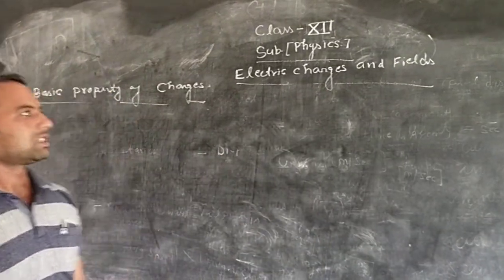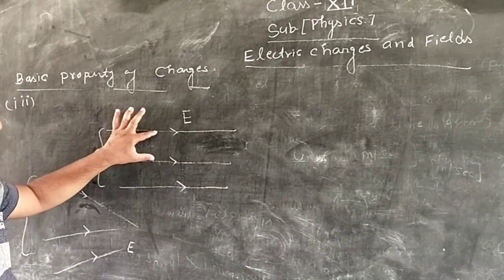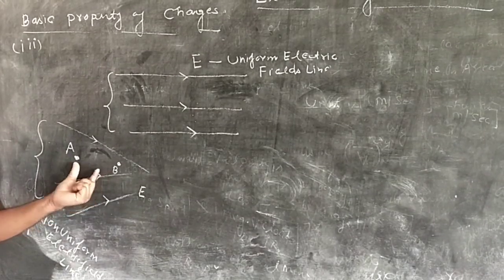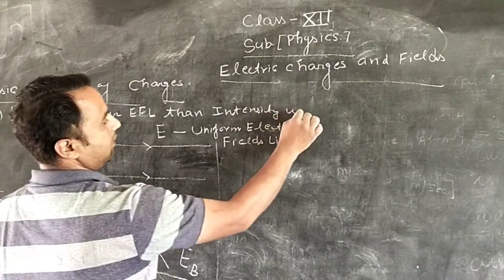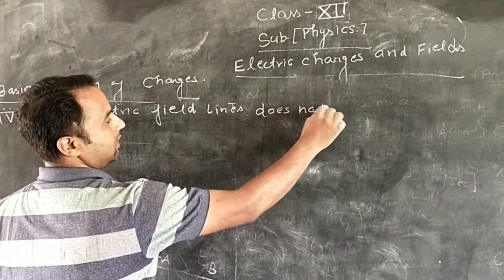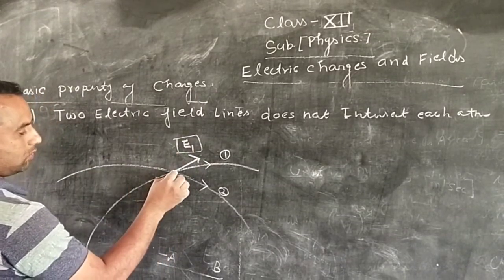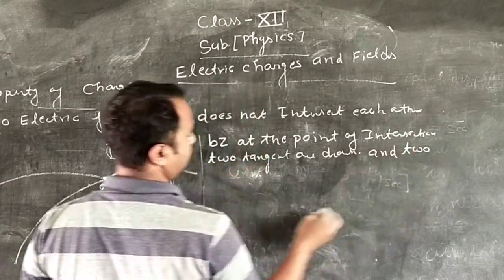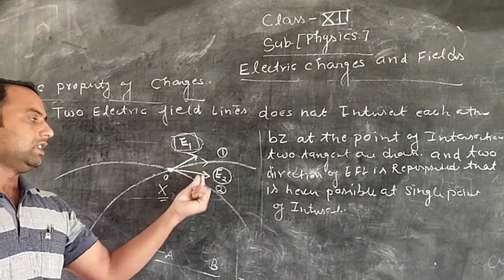April 14, 2021